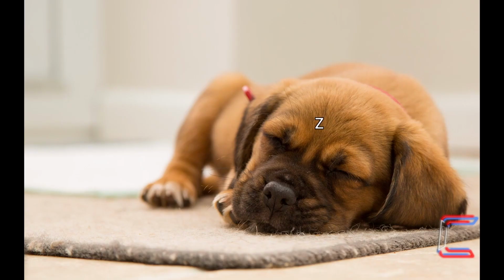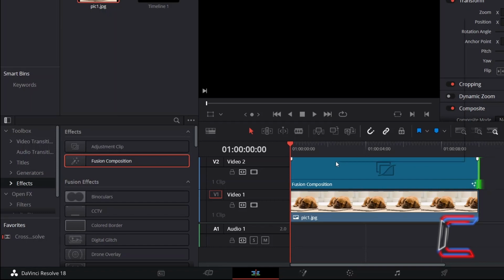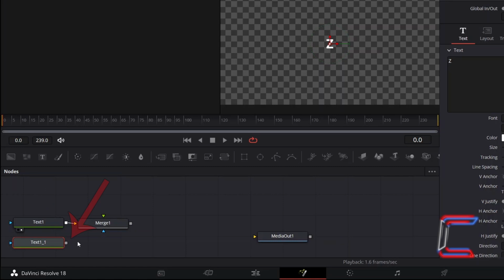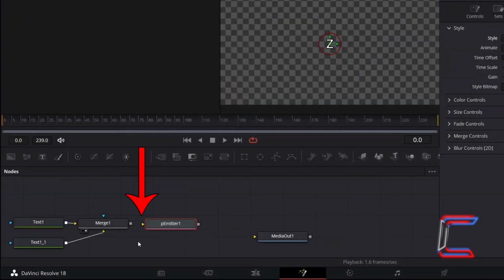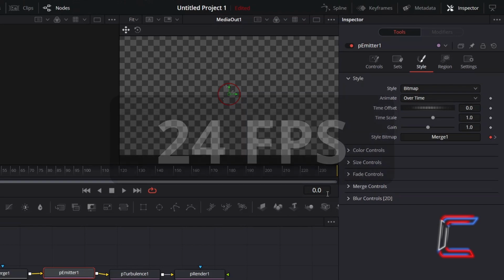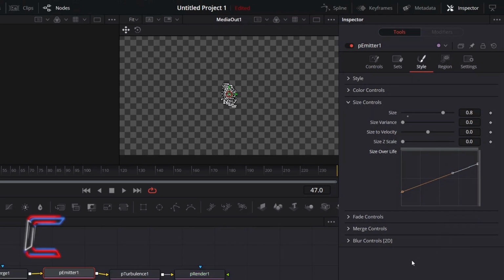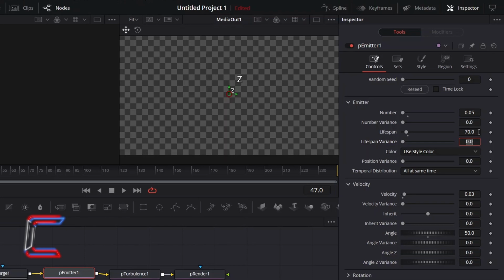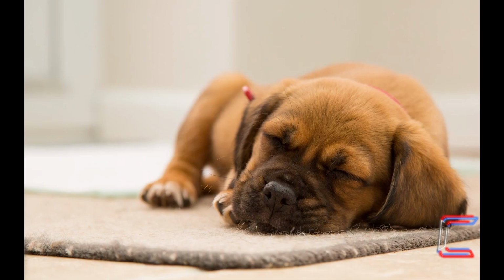DaVinci Resolve Tutorial: How To Create Animated Sleeping Zs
DaVinci Resolve Tutorial #205. In this video, you will learn how to create an animated set of Z characters emitting from a sleeping character on an image or video clip.

***SPECIAL OFFERS

3) VISUALVFX

C0NTI